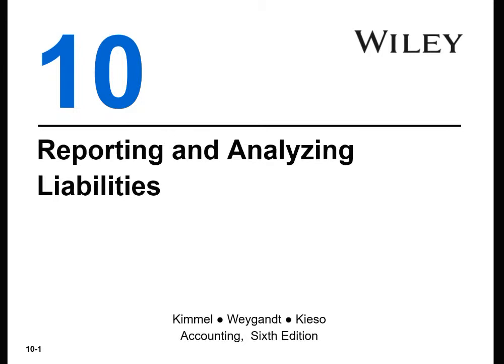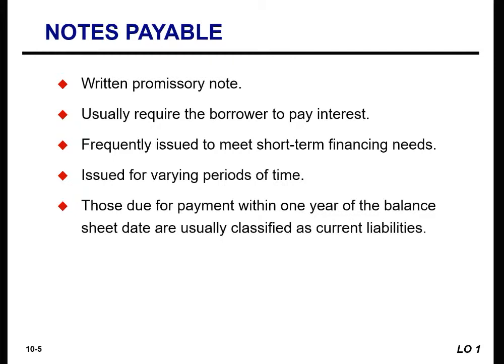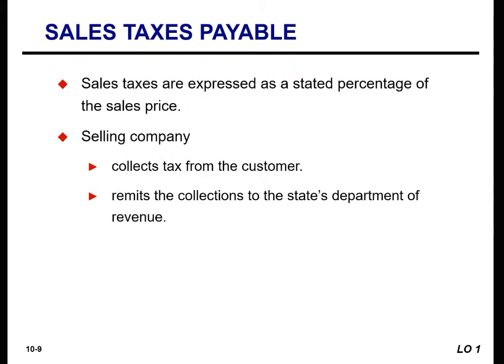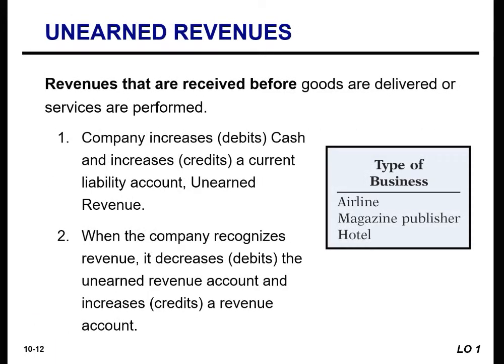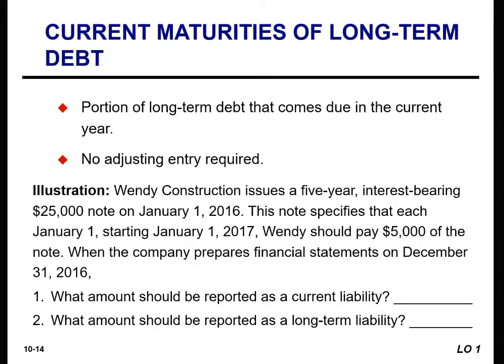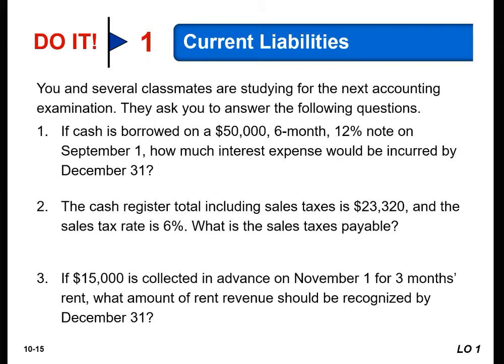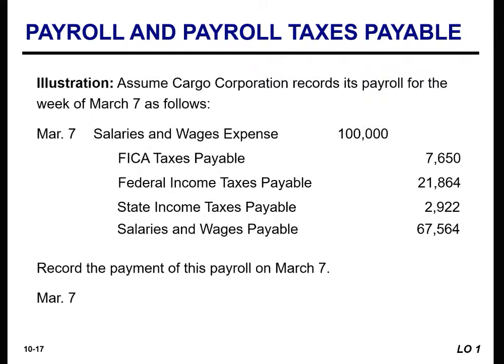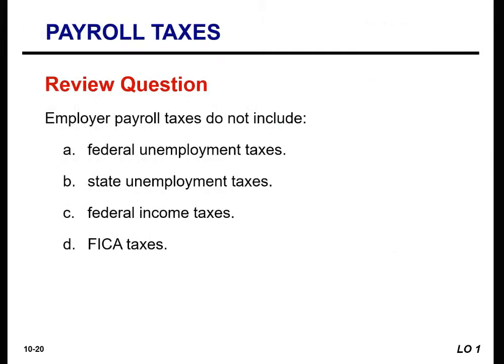Accounting for Current Liabilities